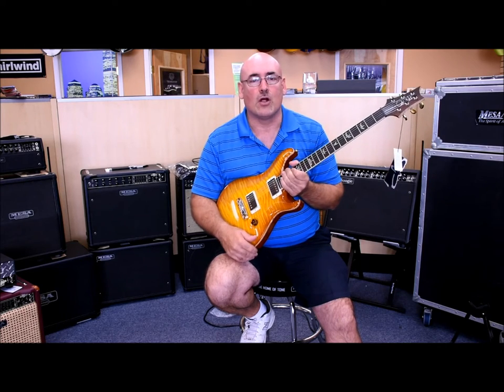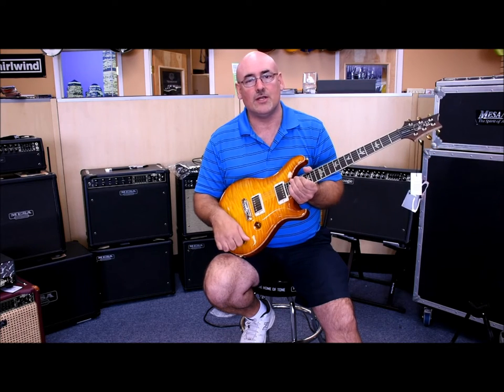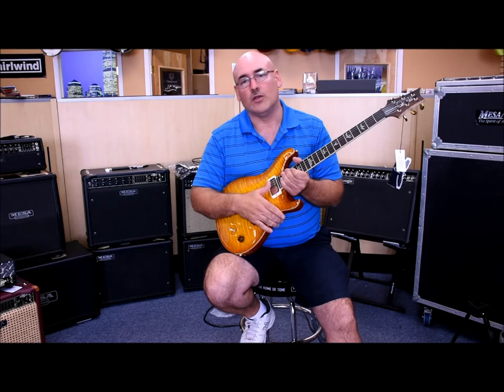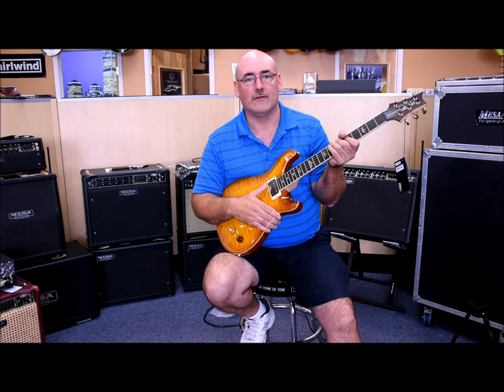WOOD LIBRARY VIDEO